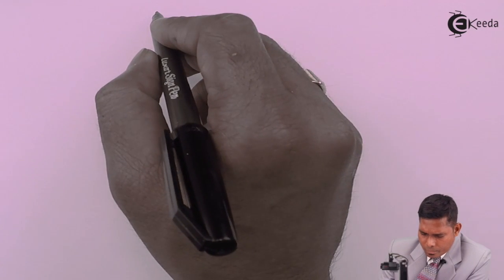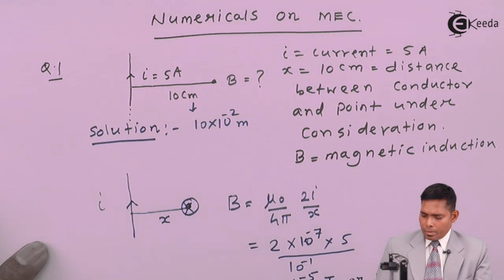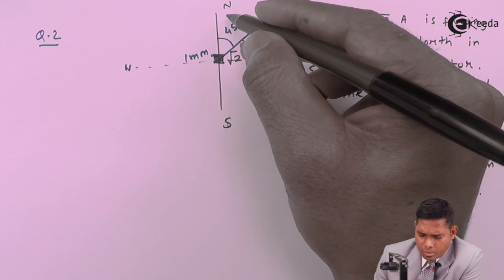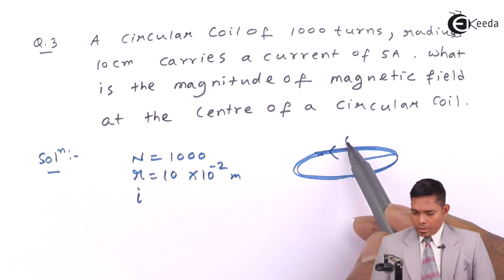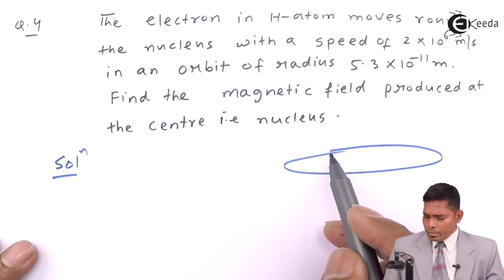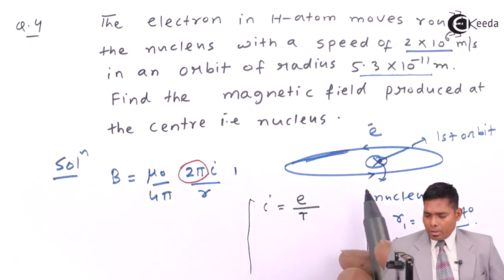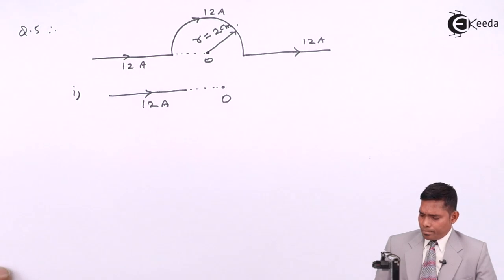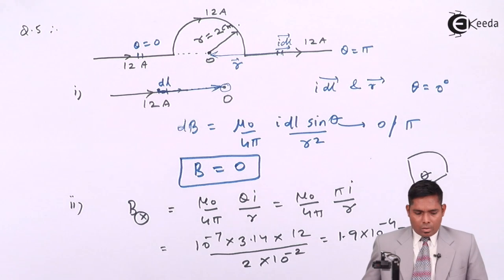Magnetic Effect Of Electric Current - Problem 1 to 5 - Physics Class 11 - HSC - CBSE - IIT JEE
Video Lecture on Magnetic Effect Of Electric Current - Problem 1 to 5 from Magnetic Effect Of Electric Current chapter of Physics Class 11 for HSC, IIT JEE, CBSE & NEET.

Watch Previous Videos of Chapter Magnetic Effect Of Electric Current:-

1) Definition of Ampere - Magnetic Effect Of Electric Current - Physics Class 11 - HSC - CBSE - IIT JEE

2) Torque Acting on a Current Loop Placed in External Magnetic Field - Physics Class 11 - HSC - CBSE

Happy Learning : )